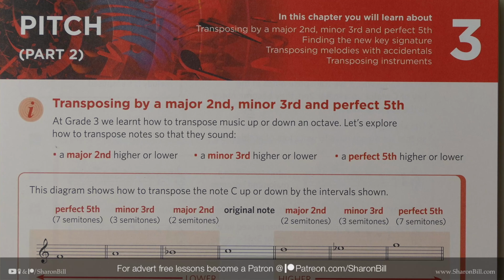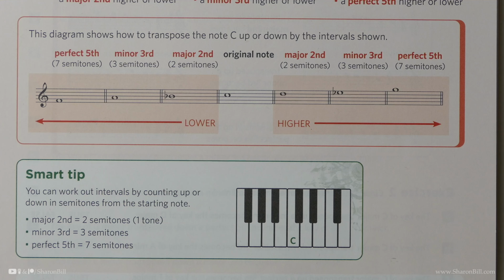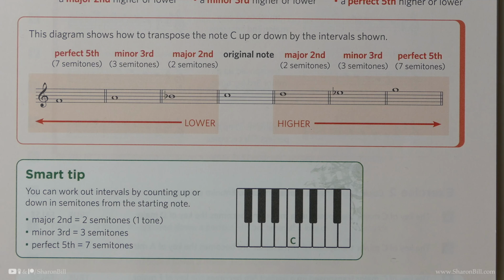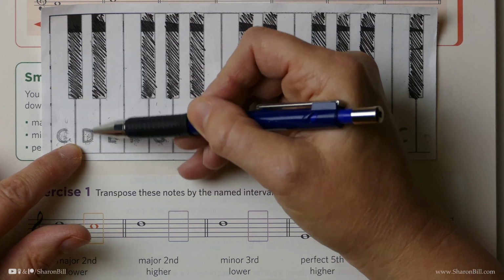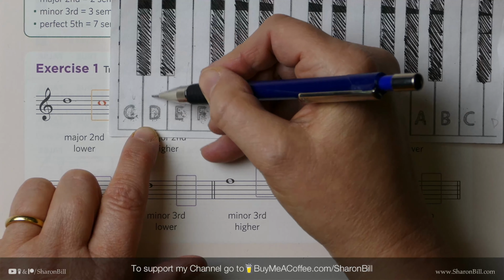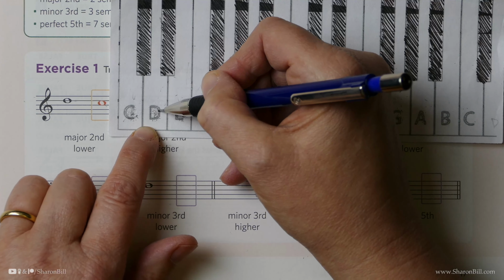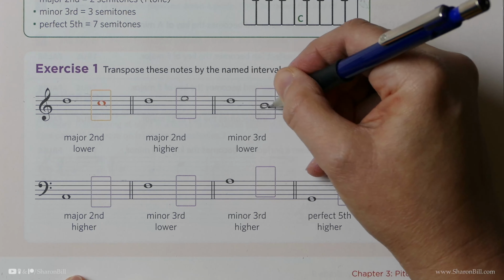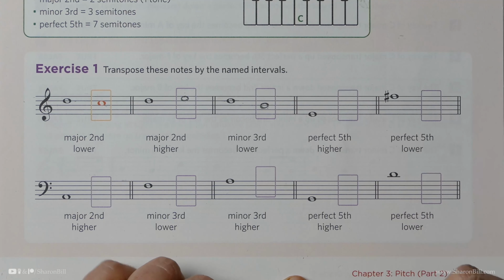ABRSM Discovering Music Theory Grade 5 Pitch (Part 2) Page 17 with Sharon Bill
Welcome to my Music Theory Tutorials. In this Grade 5 ABRSM Discovering Music Theory lesson I will begin to guide you through the third chapter of ABRSM Music Theory in Practice Grade 5 which looks at transposing music by intervals of a major 2nd, a minor 3rd and a perfect 5th. This chapter also explains how to find a new key signature and adjust accidentals in transposition, and transposing instruments.